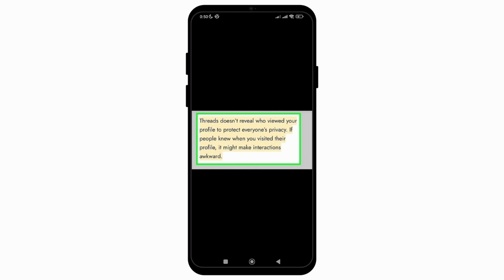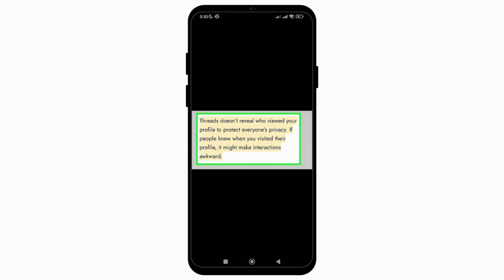How To See Who Viewed Your Thread On Threads App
Welcome, seekers of solutions, to QuickFix Master's swift channel of enlightenment! Today, we embark on a quest to unravel the mystery of "How To See Who Viewed Your Thread On Threads App." Join us as we delve into the depths of knowledge, illuminating the path to uncovering the viewers of your threads on the Threads app.

🔧 Quick Fixes Timeline for Seamless Resolution:
0:00 - Introduction to the Threads App and its Intriguing Features
0:15 - Unveiling the Secrets Behind Viewing Thread Viewers

🔍 Enlightening Queries Answered:

🔹 How can you determine who has viewed your threads on the Threads app?
🔹 What methods can be employed to track thread viewership effectively?
🔹 Are there any tips and tricks for maximizing visibility into your thread viewers?
🔹 What steps can you take to troubleshoot if you encounter difficulties in viewing thread viewers?
🛠️ Remember, just as a master craftsman swiftly hones their tools, proficiency in navigating the Threads app comes with practice. Follow our expert guidance, and you'll swiftly uncover the identities of your thread spectators.

May your quest for thread enlightenment be swift and fruitful! 🚀🔍📱